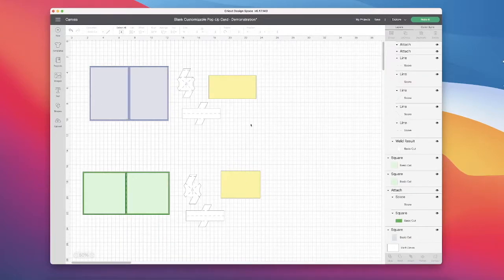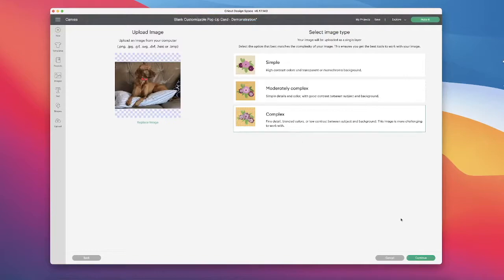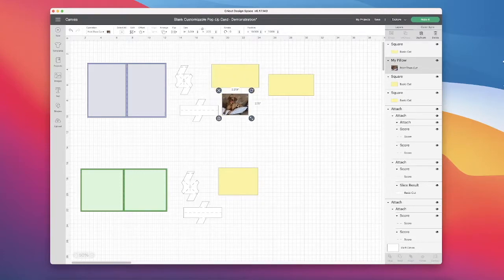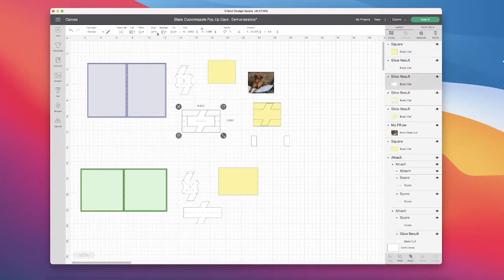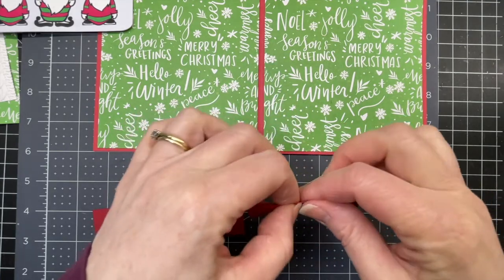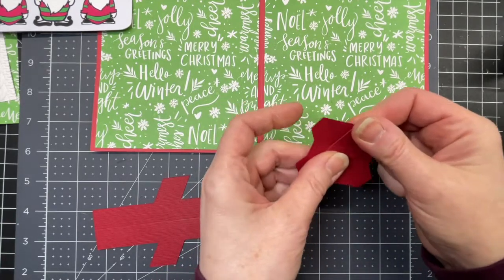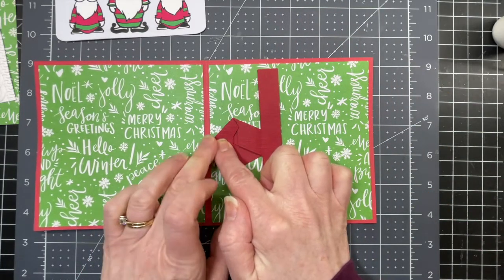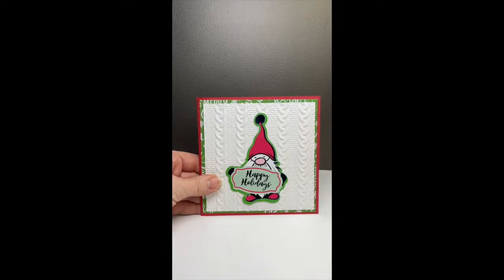Easy Pop Up Image Card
These are instructions to assemble a pop-and-twist mechanism that will enable you to use your own photo or uploaded image for a truly personalized card.  The file for the card blank can be found in Cricut Community or one with images already included